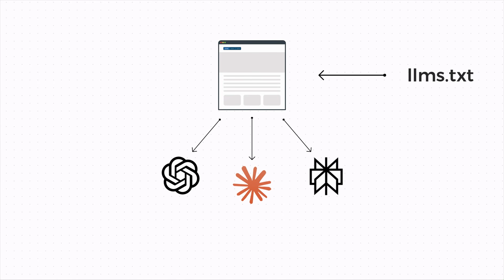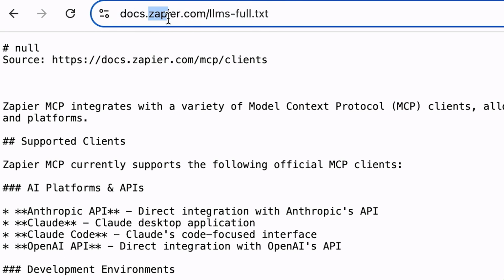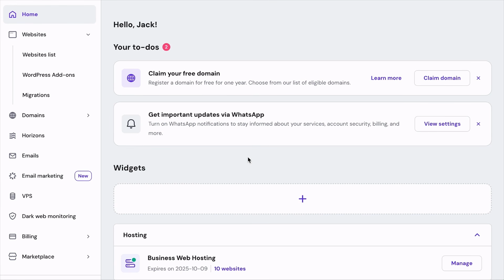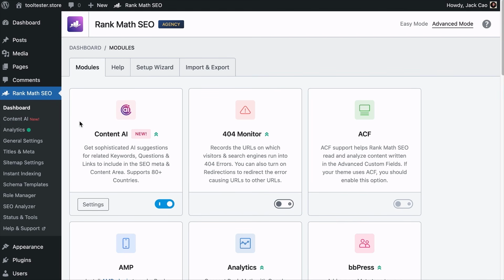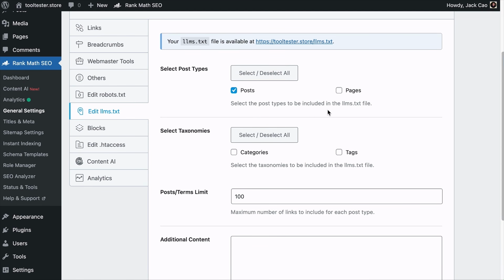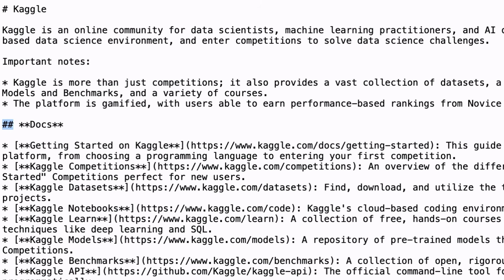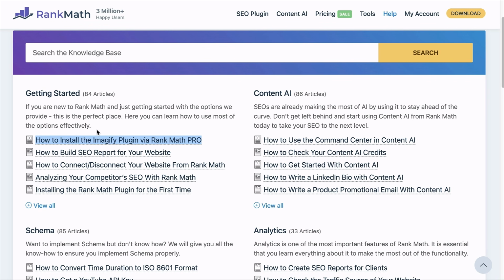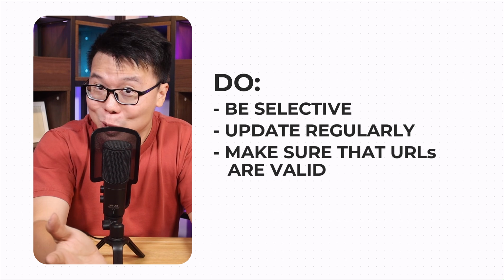How to Create an llms.txt File for Your Website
In this video, learn how to create an llms.txt file to guide how AI language models access and use your website content.

Chapters (Timestamps):
00:00 - Introduction
02:55 - How to Create llms.txt For Any Website
04:47 - How to Create llms.txt Using Rank Math
07:34 - The Language of Large Language Models (Syntax)
11:41 - Outro